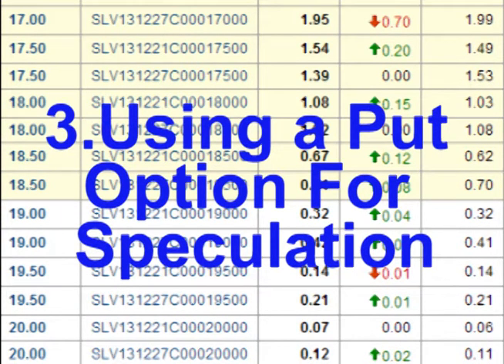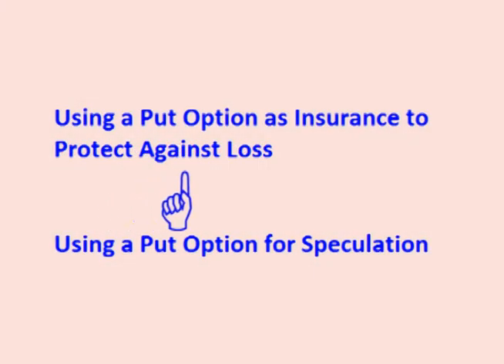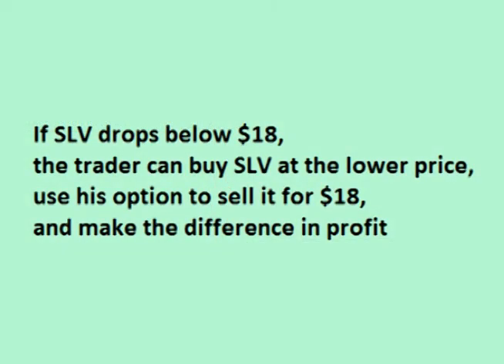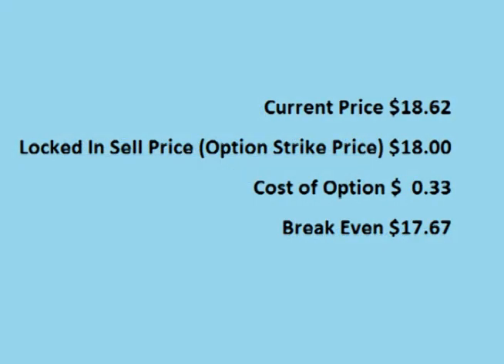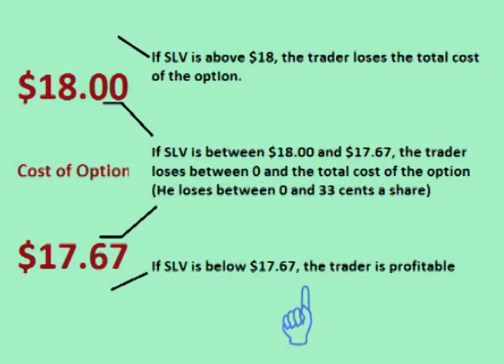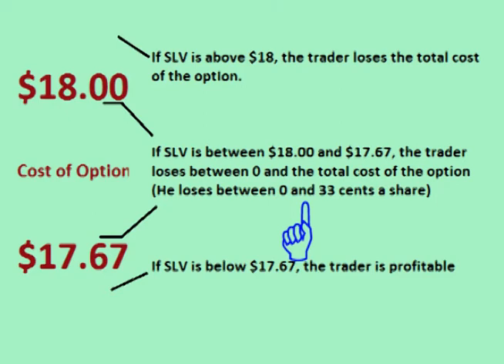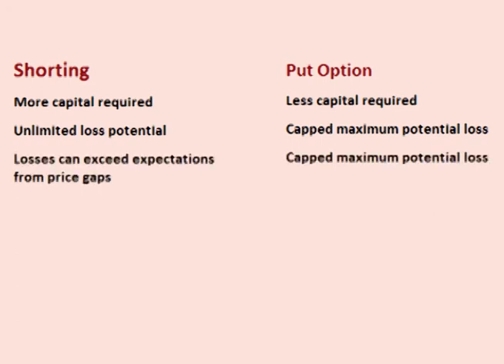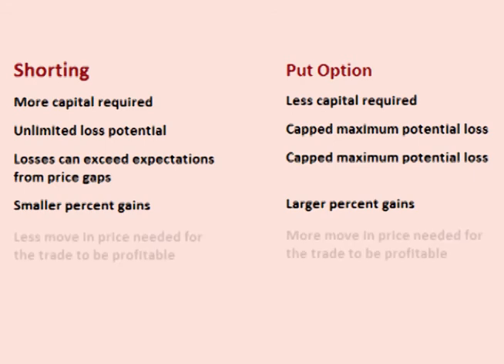Trading Put Options (Beginning Options 3)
Using a Put Option For Speculation (Beginning Options 3)
This is the 3rd video in a series on beginning options trading.